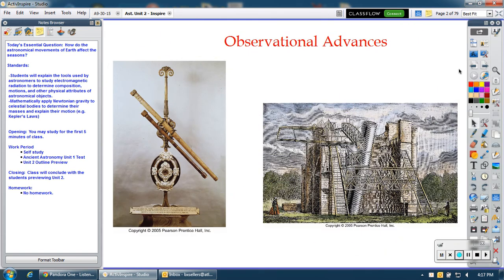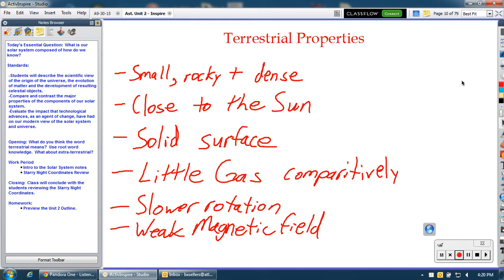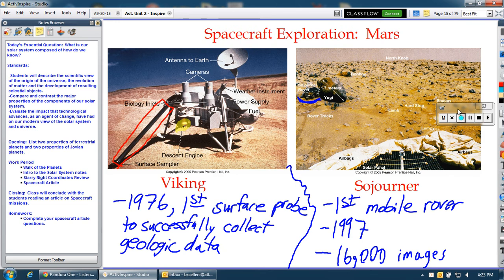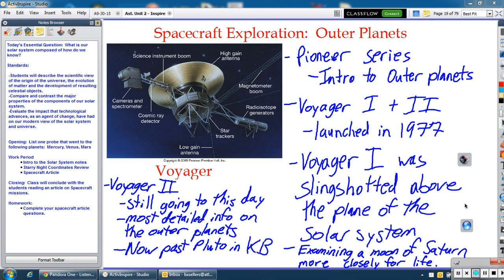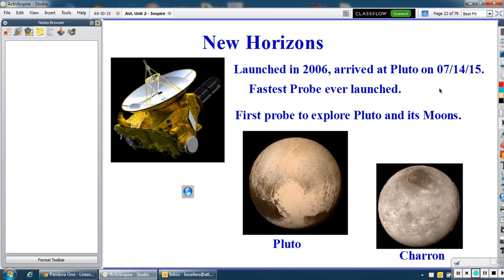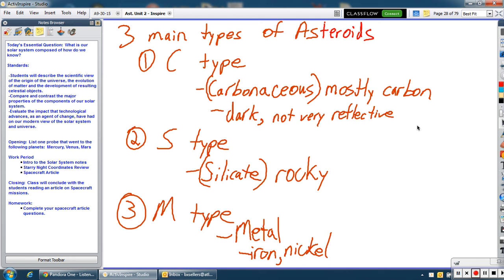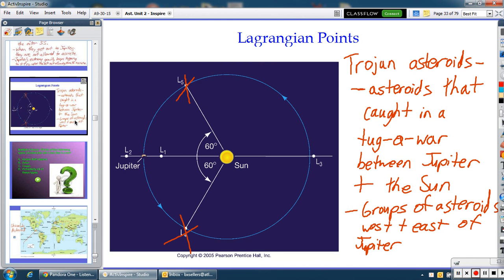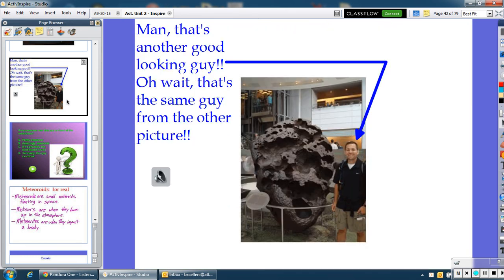Sellers' Intro to the Solar System Part 1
Part 1 of the Intro to the solar system notes.